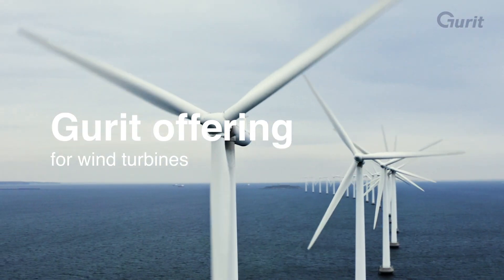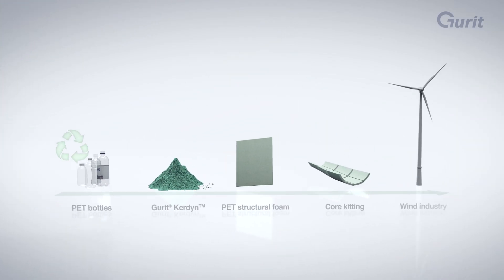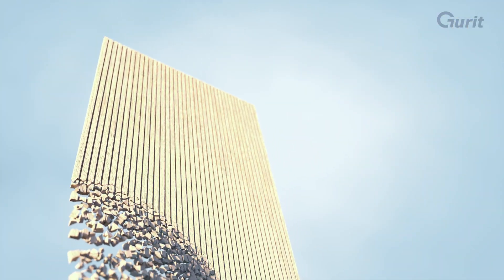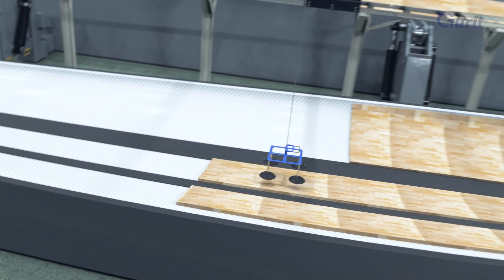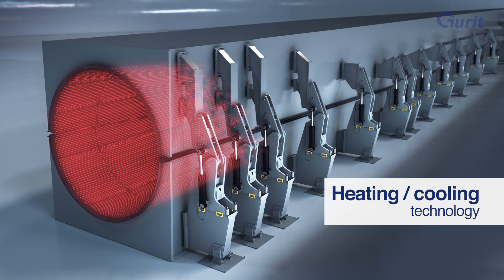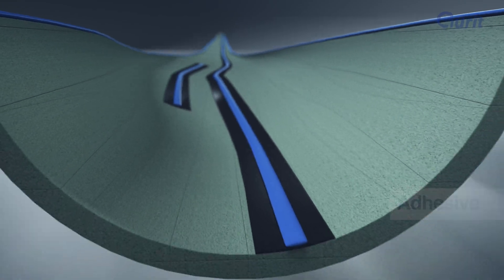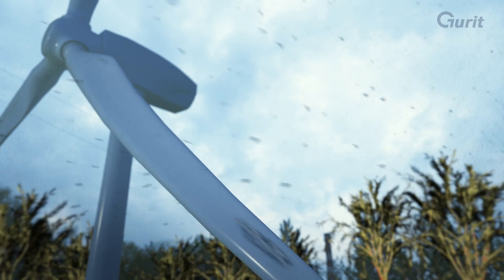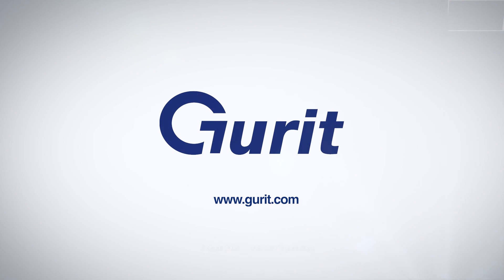Solutions for Wind turbines by GURIT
Innovative solutions for the global wind turbine industry provided by GURIT: Advanced composite materials, core kitting services as well as tooling for wind turbine blades.